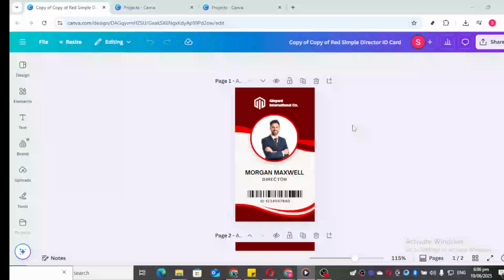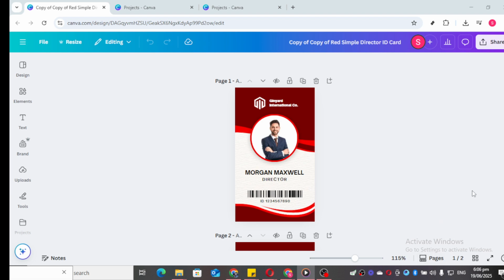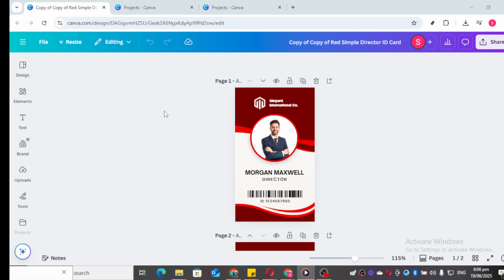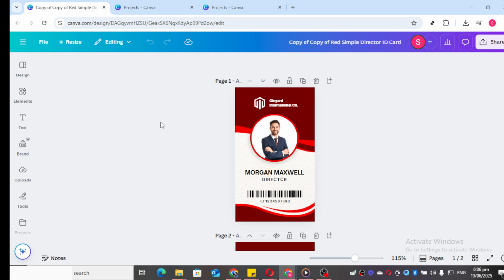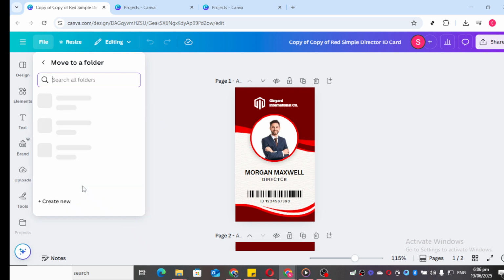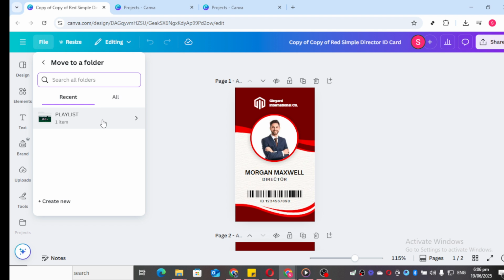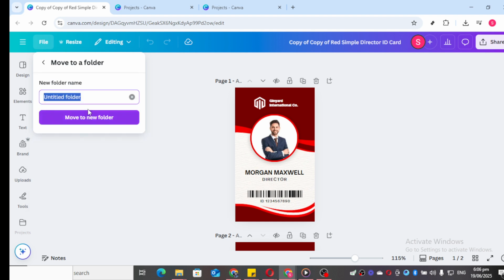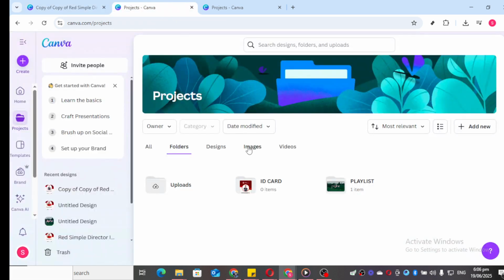How to Organize Designs and Create Folders in Canva (full guide)